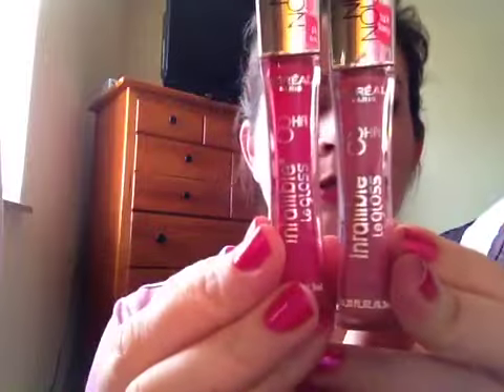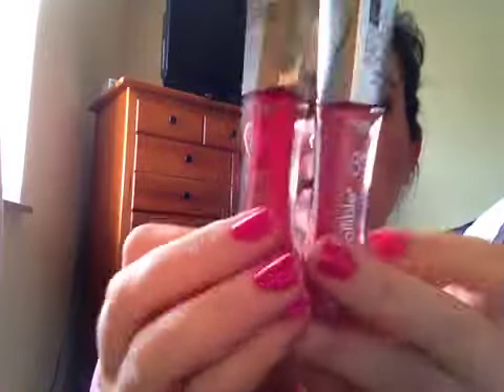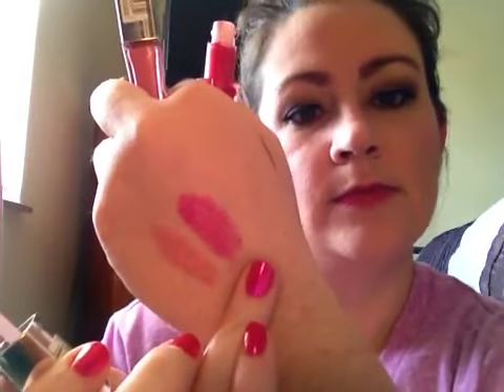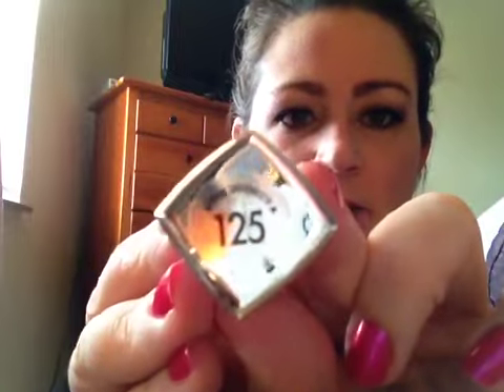L'Oreal Infallible 8 Hour Lip Gloss